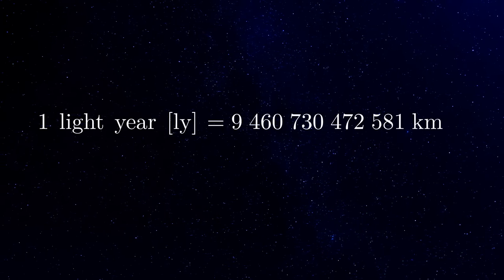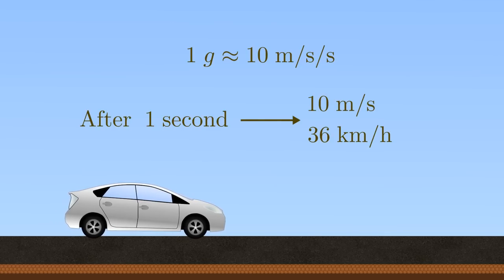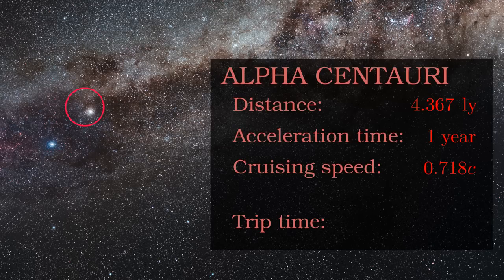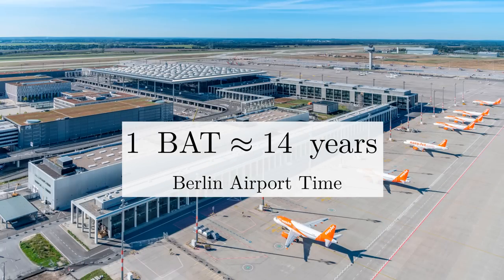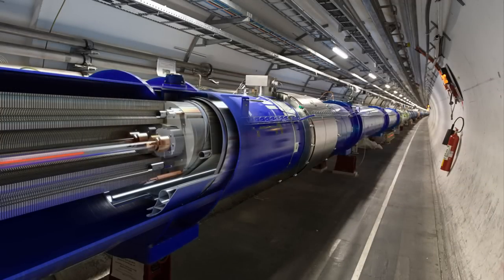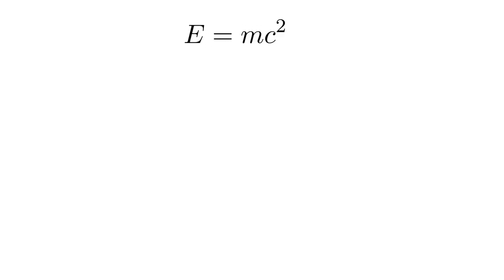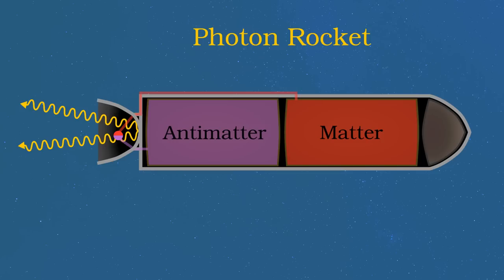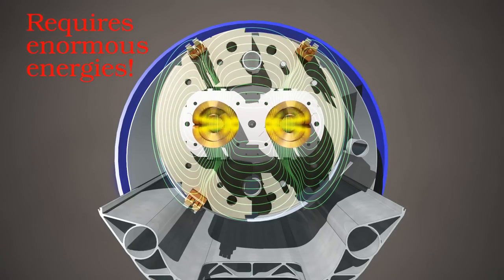How long an interstellar journey will take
No technobabble, realistic look at travel to other star systems. Maybe watch this if you're a science fiction writer.

Contents
00:00 - Introduction
00:50 - Wait/start problem
01:27 - Acceleration
03:12 - Relativity
05:10 - Trip duration
08:03 - Interstellar propulsion
13:03 - Energy
15:20 - Efficiency ideas
17:15 - Conclusion

References
[1] Alpha Centauri system by Pablo Carlos Budassi
[4] Air Force 9.0 g Centrifuge by Lance Cheung
[5] Alpha Centauri and the Southern Cross by the European Southern Observatory
[6] Denver International Airport, Report by United States General Accounting Office, GAO/T-RCED/AIMD-95-184
[7] Flughafen Berlin-Brandenburg (BER), Terminal 2 by Günter Wicker
[8] A depiction of the wheat and chessboard (or rice and chessboard) problem by User McGeddon
[9] 3D cut of the LHC dipole , CERN, OPEN-PHO-ACCEL-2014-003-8
[13] Video of a Cloud chamber of the LMU by Michael F. Schönitzer
[15] Zoom in onto the stellar black hole NGC 300 X-1, ESO/Digitized Sky Survey 2/P. Crowther/L. Calçada
[16] A ‘fly to’ WASP-76, the star around which WASP-76 b orbits, ESO/L.Calçada/spaceengine.org